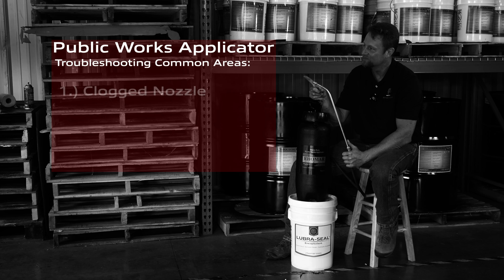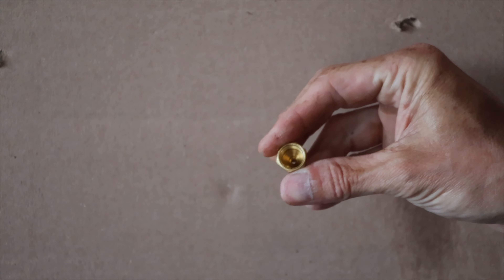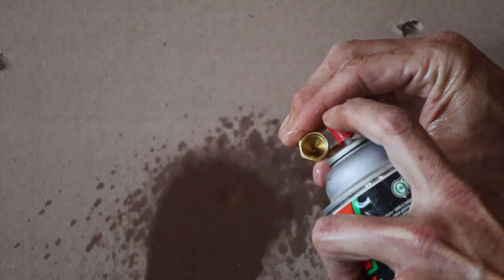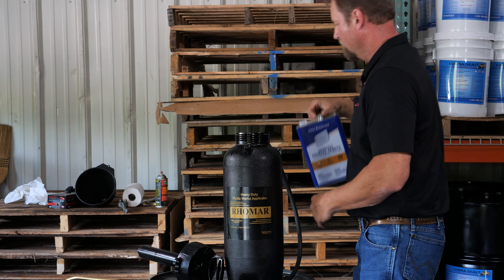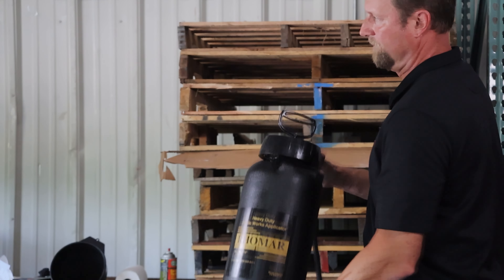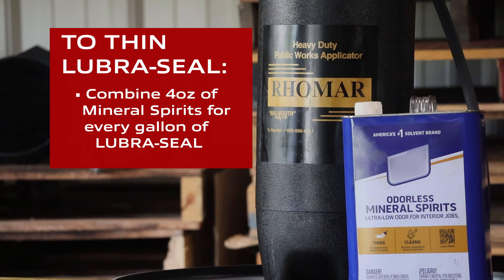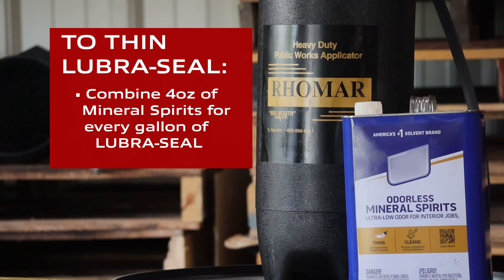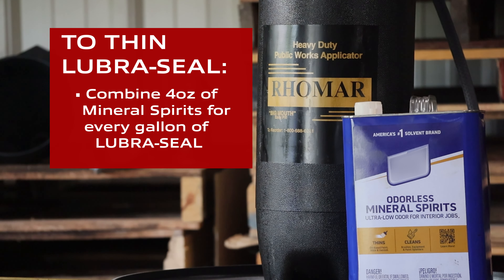LUBRA-SEAL Application Troubleshooting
Welcome to our RHOMAR Troubleshooting Series! In this video, we focus on resolving common spray issues with LUBRA-SEAL when used with our Public Works Applicator (PWA). Whether you’re facing uneven spray patterns or a clogged nozzle, we’ve got you covered with easy-to-follow solutions.

What You’ll Learn:

Clearing the T-Jet Nozzle: Learn how to use brake cleaner to effectively clear blockages in the nozzle for a smooth, wide spray.
Cleaning the Applicator and Hose: Step-by-step instructions on using mineral spirits to clean the interior parts of the applicator and hose to ensure optimal performance.
Thinning Thickened LUBRA-SEAL: We’ll show you how to use mineral spirits to thin out LUBRA-SEAL, which has thickened over time, restoring its proper flow and functionality.
If you encounter further issues or have any questions, don’t hesitate to reach out.